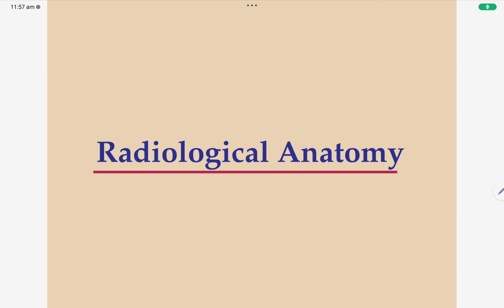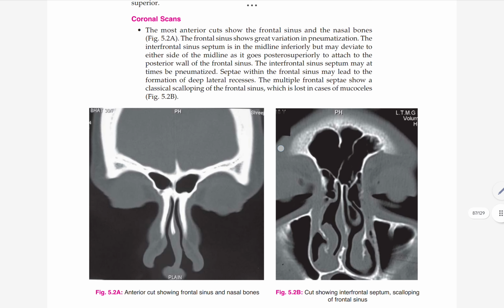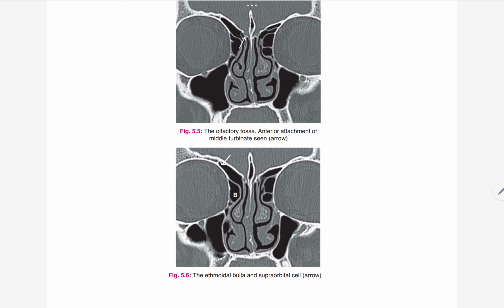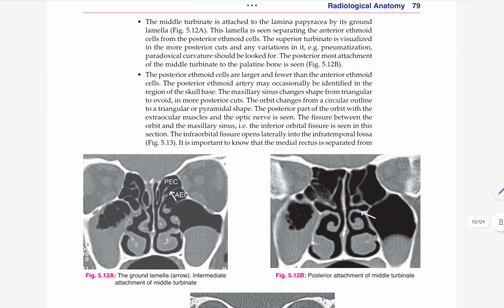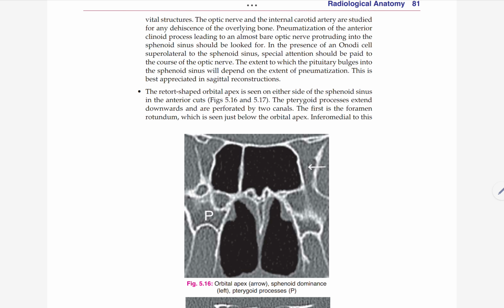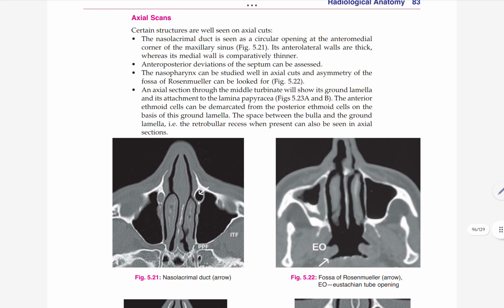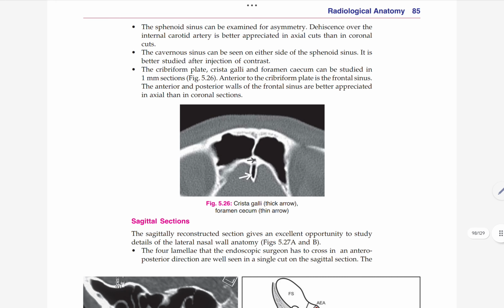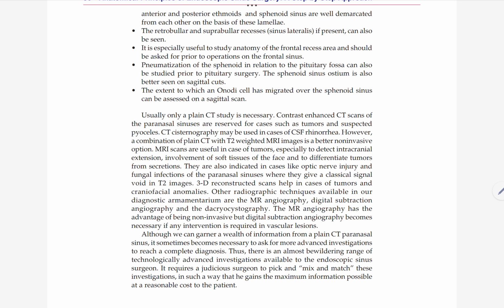ENT Radiological Anatomy - Anatomical Principles of Endoscopic Sinus Surgery by Renuka Bradoo